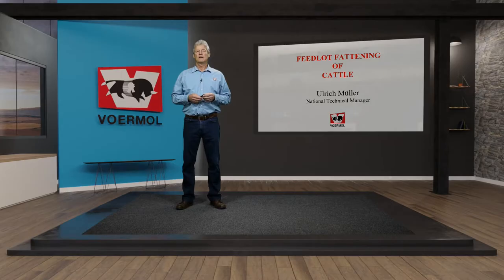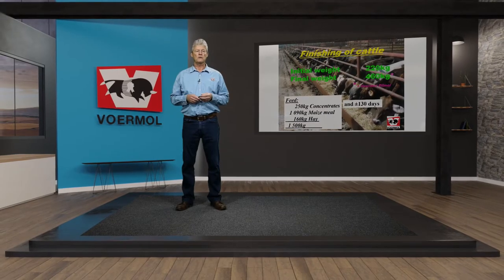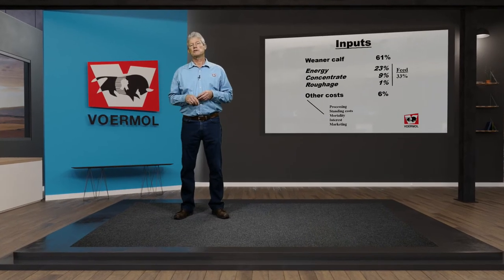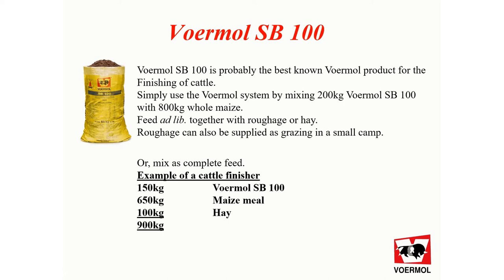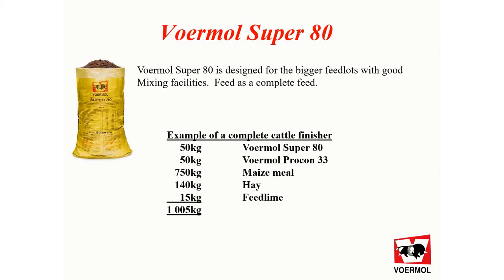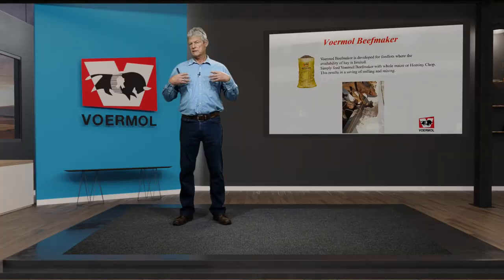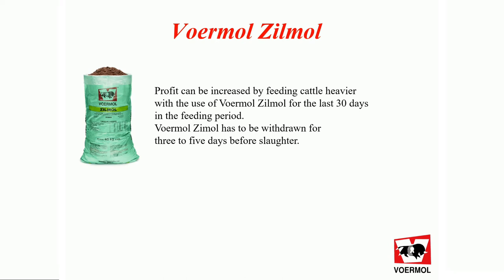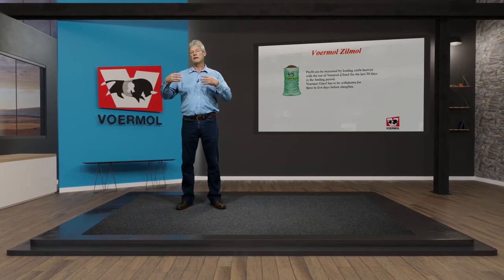VOERMOL: Feedlot Fattening of Cattle - Ulrich Muller